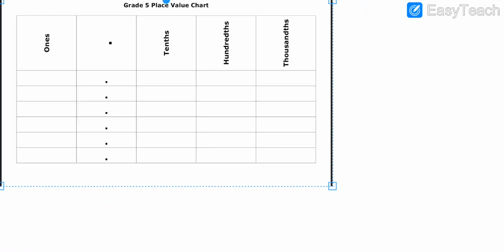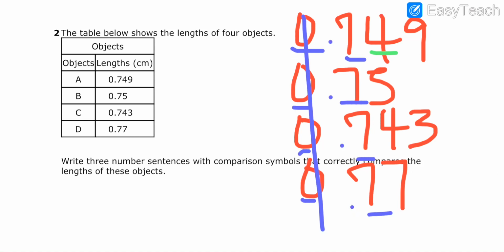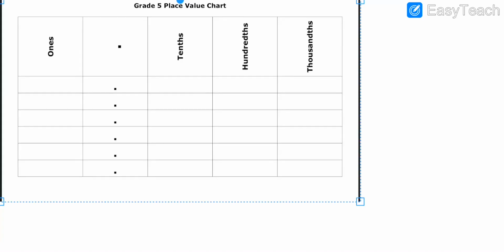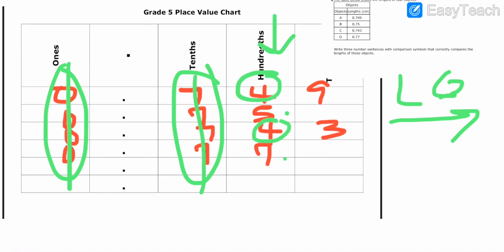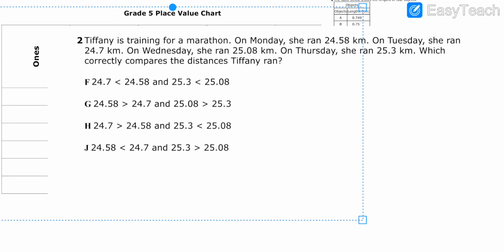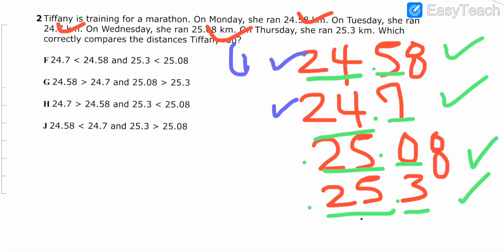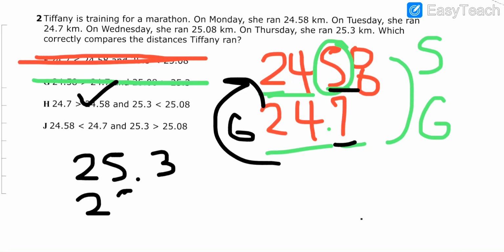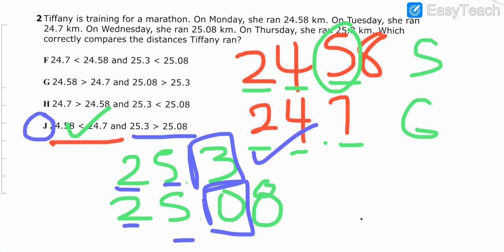Comparing and Ordering Decimals